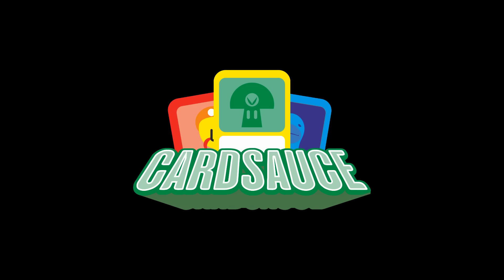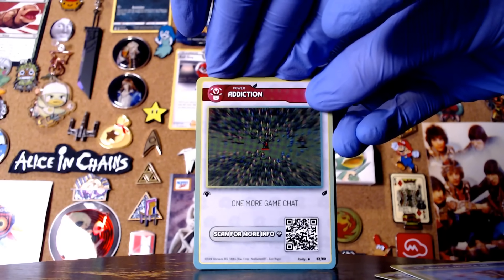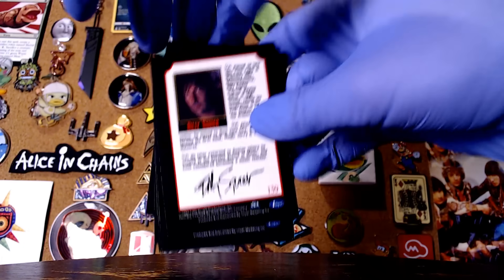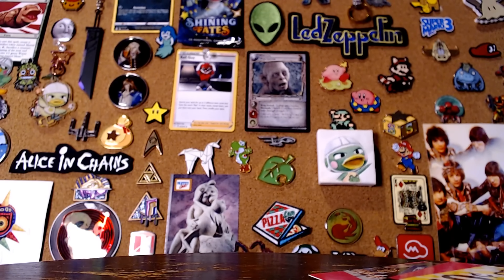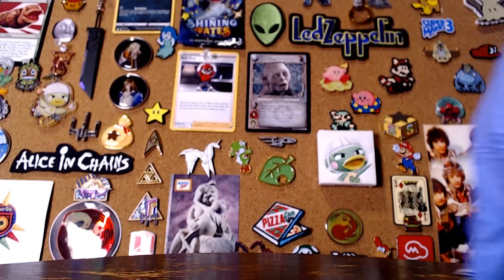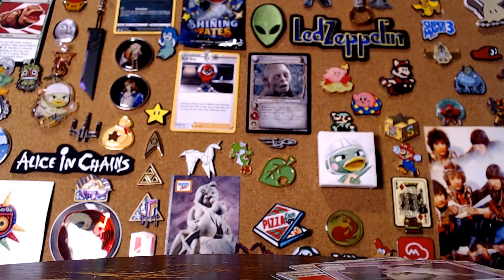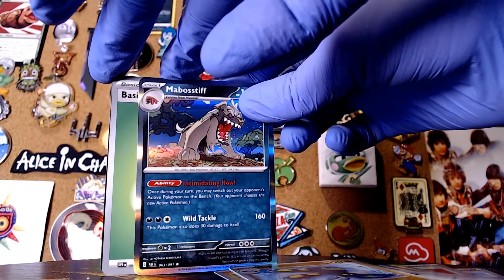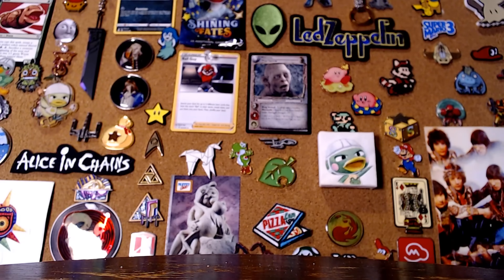Vinny - CardSauce ~ Vinesauce Trading Cards, Pokemon Paldean Fates & More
Stream date: February 14th, 2024